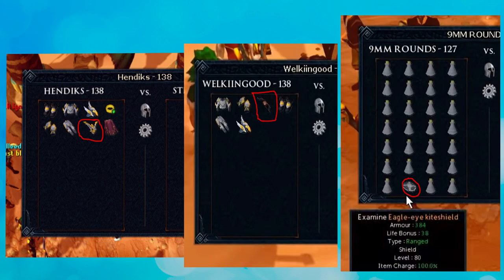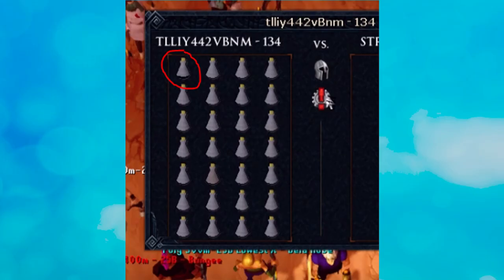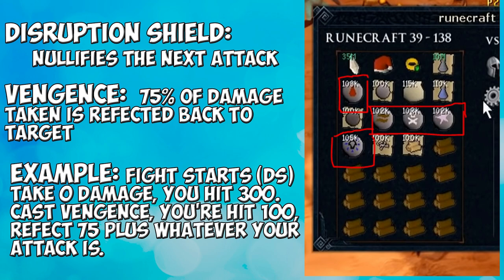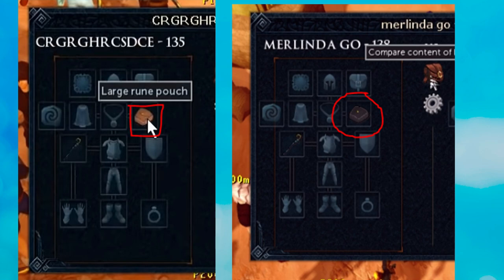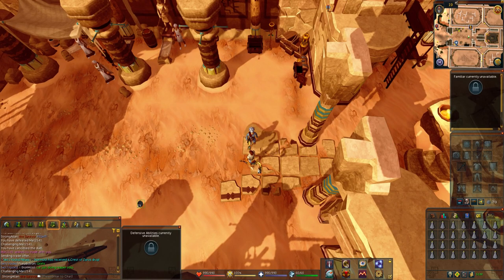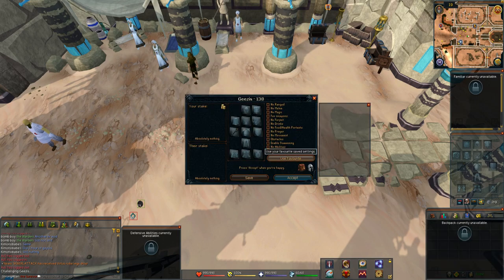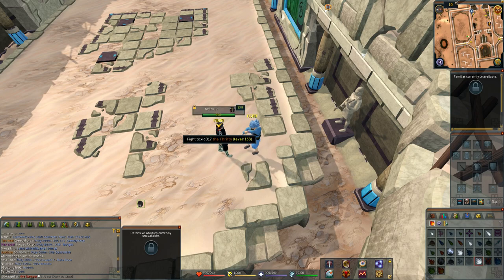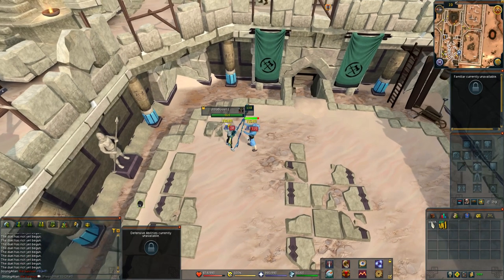2018 Runescape 3 - Staking guide and what to look out for in the Duel Arena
Hey everyone it today's video I show scams that are normally used in the duel arena so when you stake you know what to look out for.

Shield scam: 0:00:09
Armor scam: 0:01:06
Overload scam: 0:02:04
Disruption shield/Vengeance scam: 0:02:59
 And yes i know i spelled vengeance wrong, it's because i'm a noob.
Runic Staff scam: 0:04:48
Rune pouch scam: 0:05:12
Titan scam: 0:06:11
Melee scam: 0:07:35
Item scam: 0:08:20
Money scam: 0:09:08
Avernic wand scam: 0:10:24

How to Stake: 0:11:02

#3: The Chainsmokers - Closer ft. Halsey (InstrumentalFL Studio Remake)
#4: To My Soul - Jerry Folk

I hope you enjoyed; maybe it taught you something.

Check out my Tetracompass Farming video: i've saved up 50+ tetracompasses this way with the level 83 and 94 spot